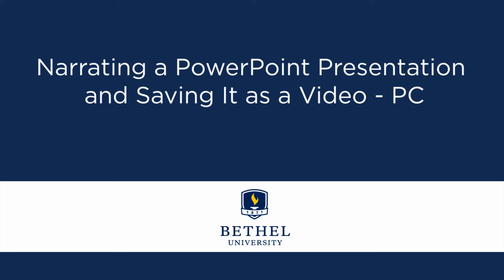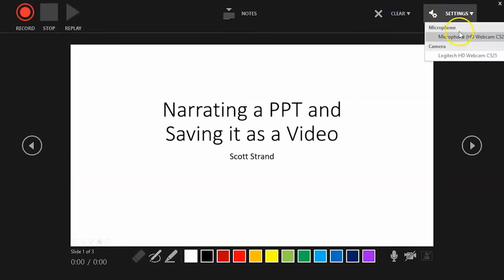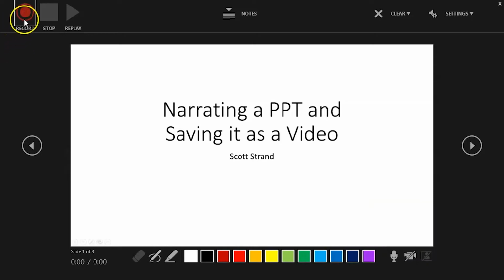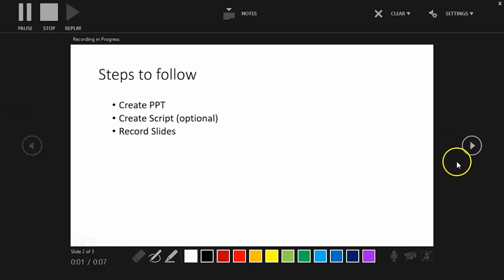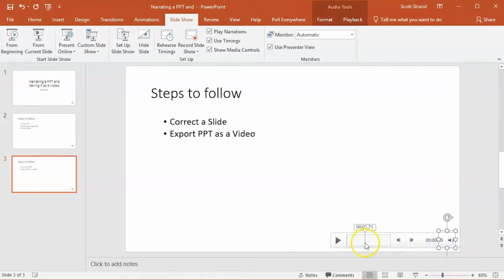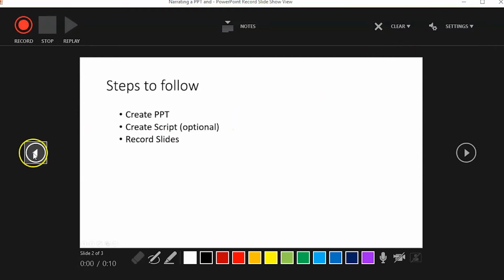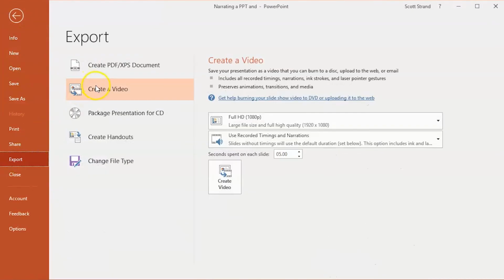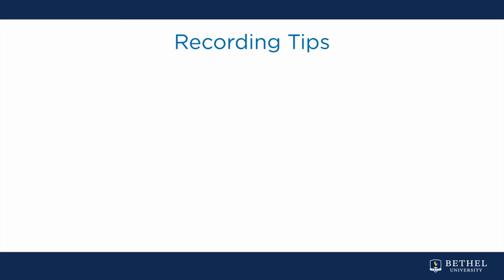Narrating a PowerPoint Presentation and Saving It as a Video - PC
Bethel University
Scott A Strand
2020
Tutorials